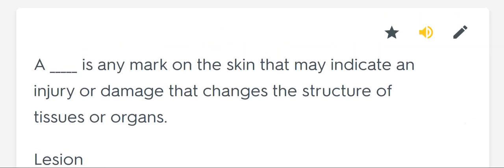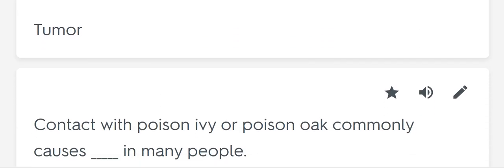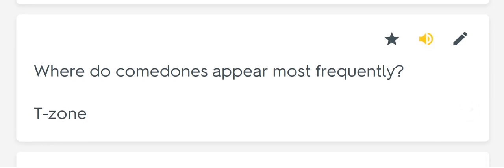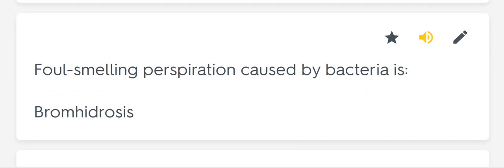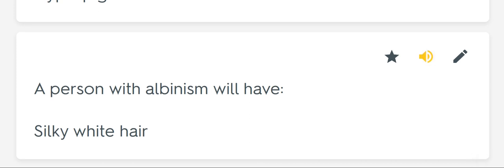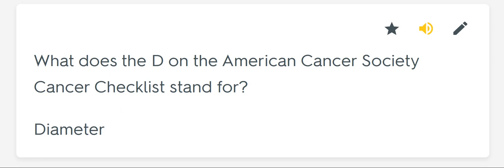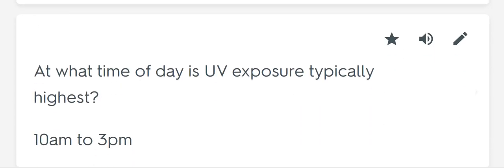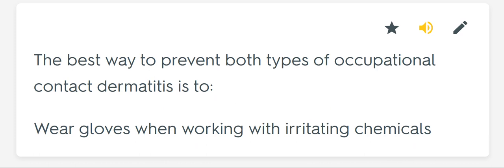chapter 8 Q&A Cosmetology State Board Test Review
Cosmetology practice test for state board questions and answer for chapter 8, state board standard.